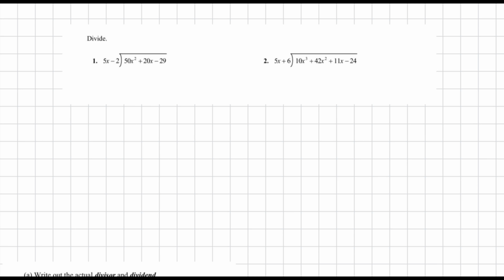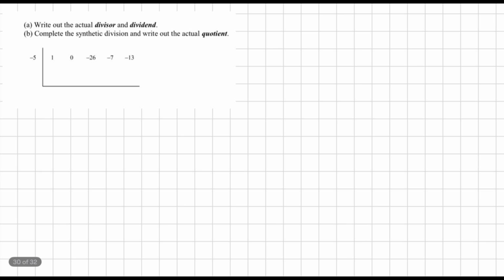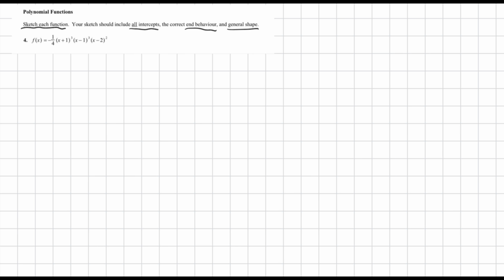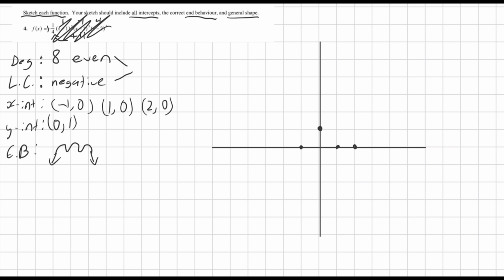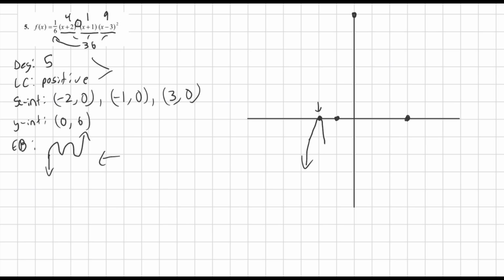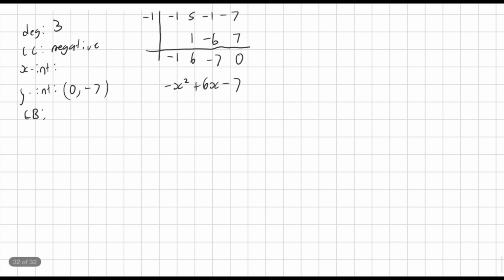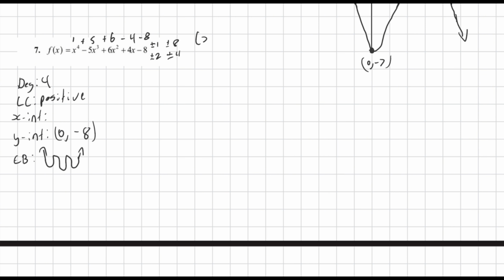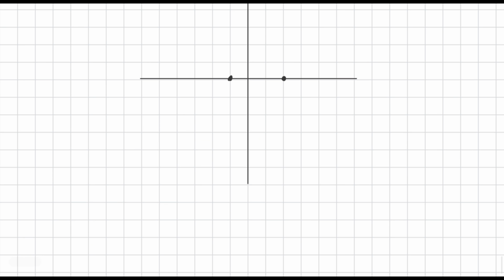Polynomials and Rational Functions Part 1 Math 621B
Part 1 of the practice assignment for Polynomials and Rational functions in math 621B
*Note* at 2:11 I accidentally said 6x instead of 6, but the answer was correct.